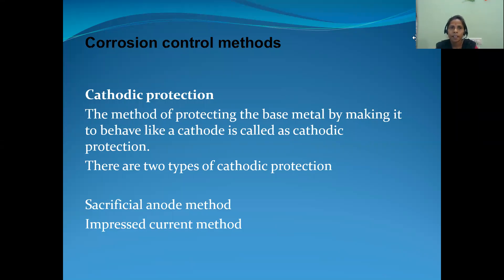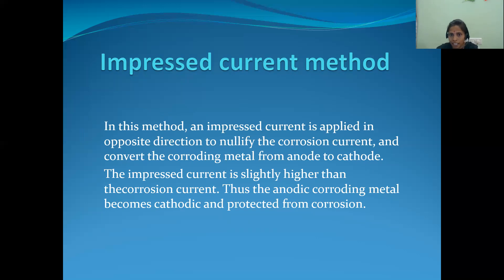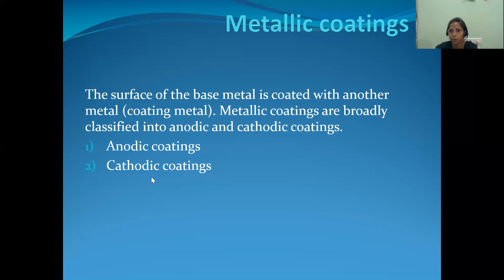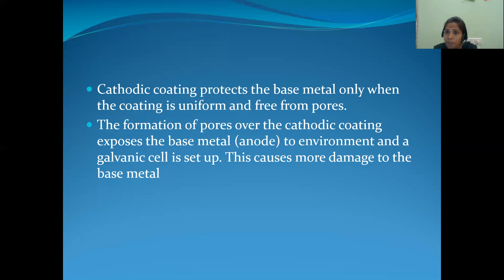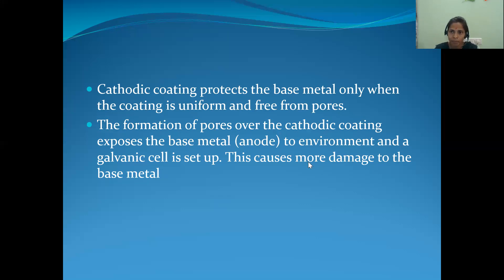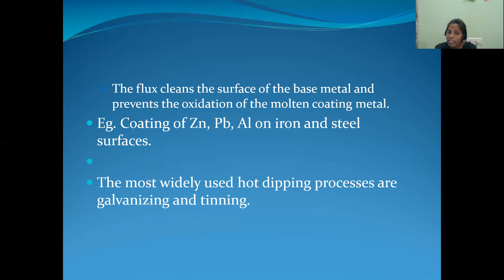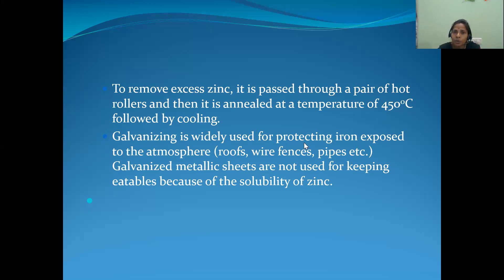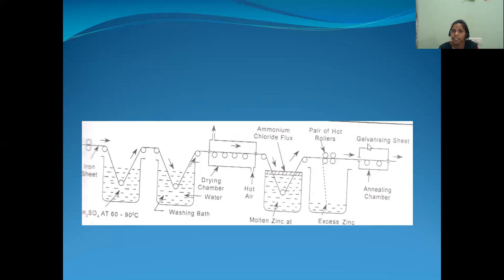Impressed current cathodic protection , Galvanizing